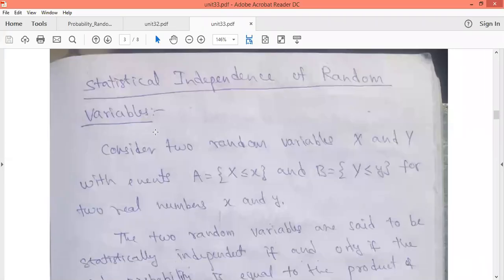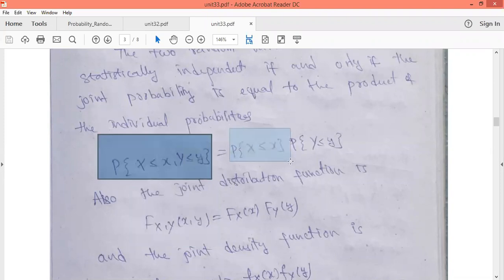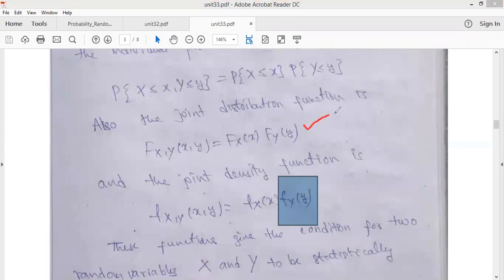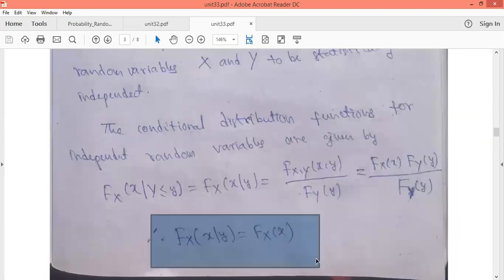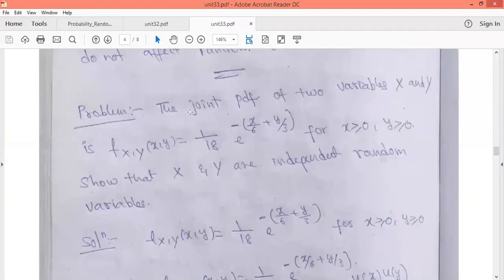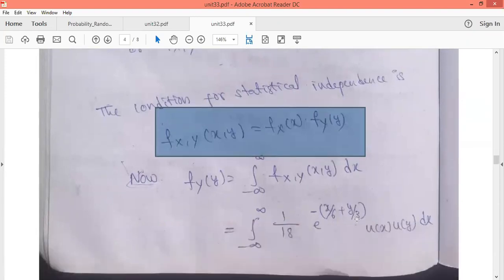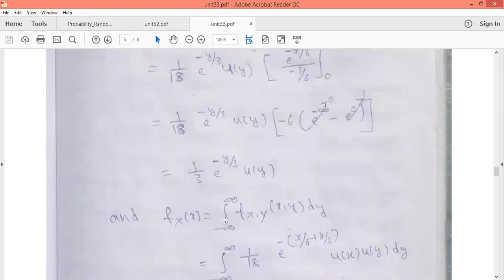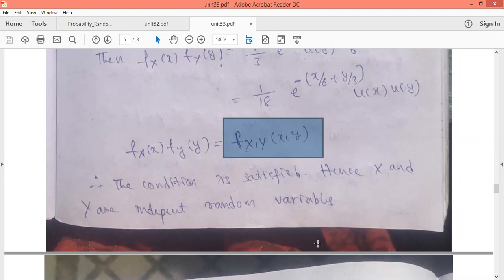Lecture 58: Statistical Independence of random variable, problem on statistical independence/ECE/B.E